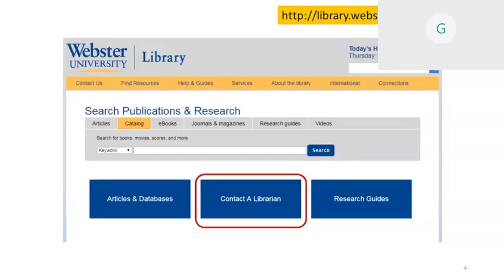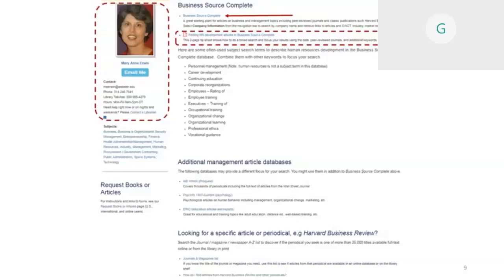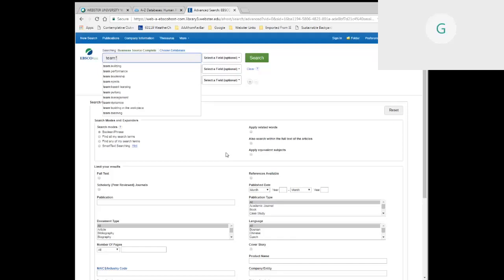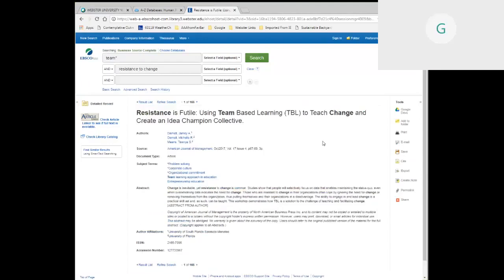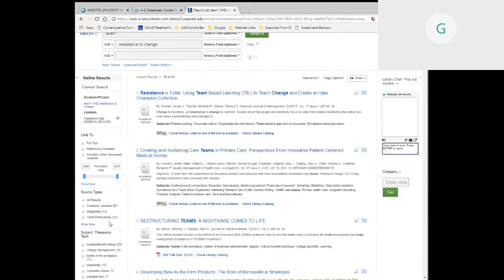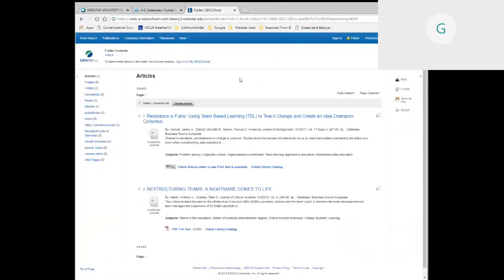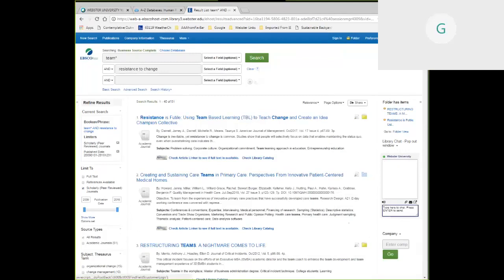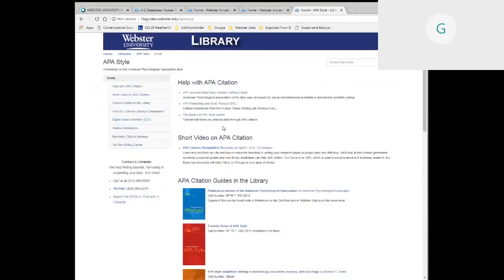GloverHRDV5560 09192018MaE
Demonstrates how to find articles for HRDV topics and where to get help.  Recorded for Professor Glover's Fall 1, 2018 Organizational Development & Change class at Webster's Little Rock campus, this video may be of help for any human resources class.